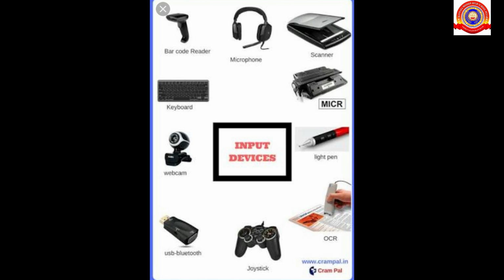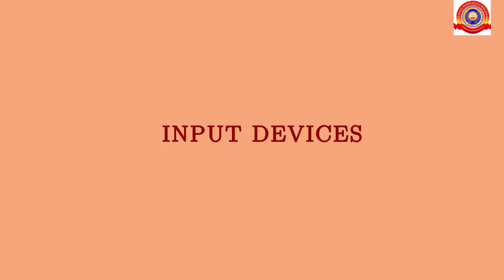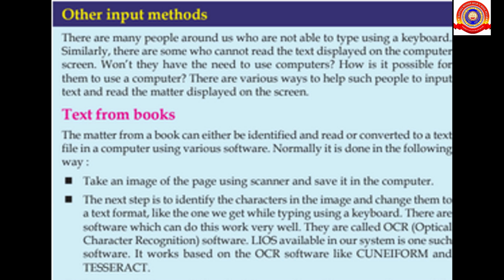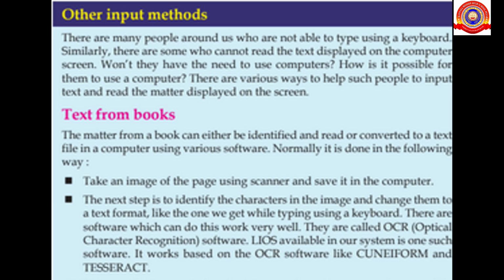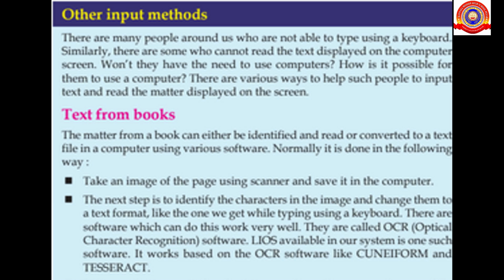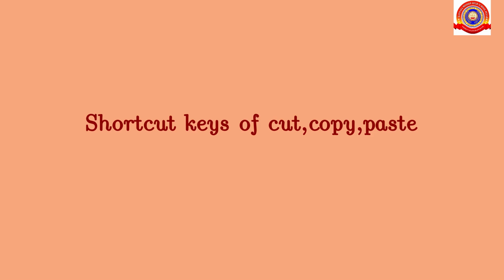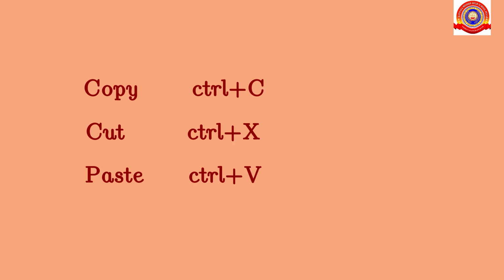KRSMA#Standard 8 IT Part 6 Chapter 1 When A Letter Reaches The Computer.